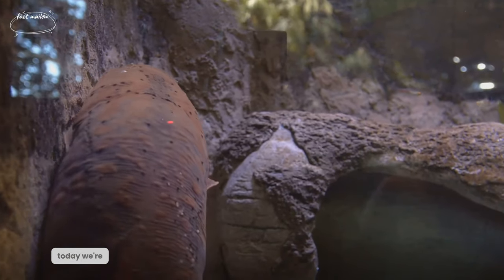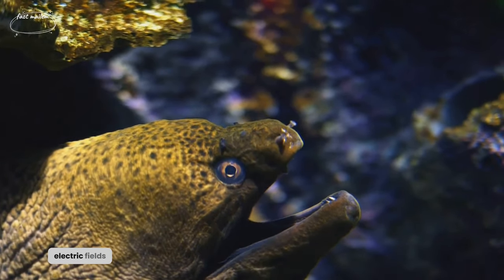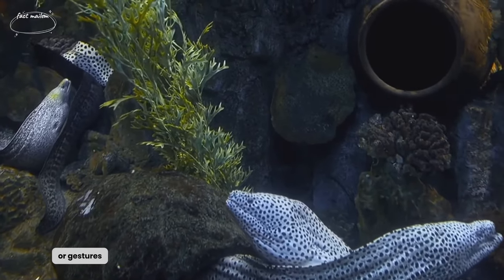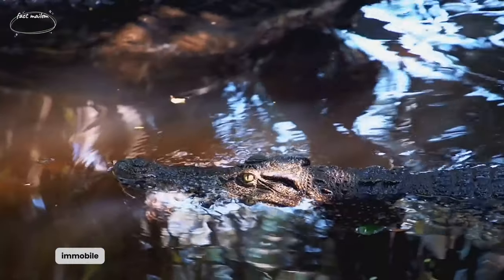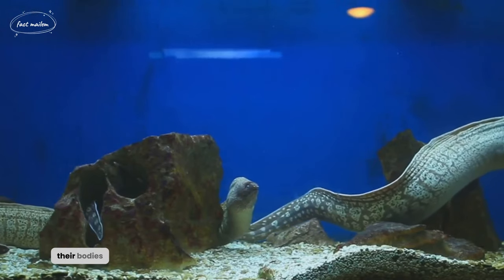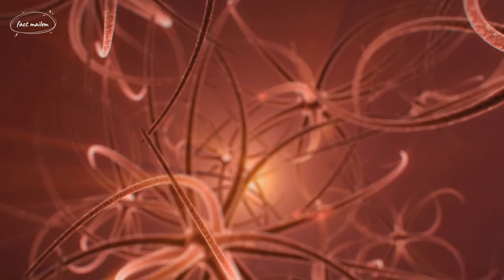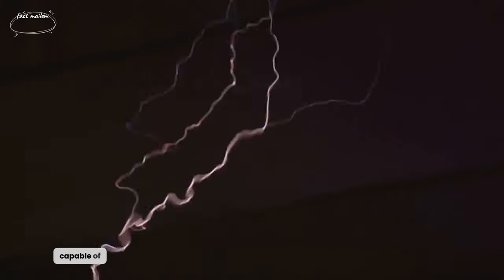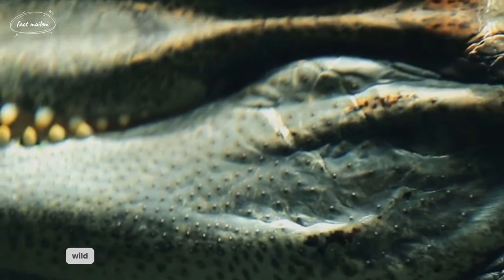"Electrifying Depths: Unveiling the Secrets of the Electric Eel"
Dive into the mesmerizing world of the electric eel with our latest video, "Electrifying Depths: Unveiling the Secrets of the Electric Eel." 🌊⚡️ Join us as we unravel the astonishing talents of these aquatic wonders, exploring how they use electricity for navigation, communication, and hunting.

🔍 **Segments:**
- **Navigation:** Witness the electric eel's ability to create a three-dimensional map of its surroundings in complete darkness.
- **Communication:** Discover the underwater language of electric eels as they use low-voltage pulses to convey messages.
- **Hunting Techniques:** Experience the shockingly effective hunting methods of electric eels, stunning and immobilizing prey with high-voltage discharges.
- **Anatomy Breakdown:** Delve into the anatomy behind the awe-inspiring electric shocks, with specialized electrocytes stacked like batteries.

⚡️ **Fun Fact Break:** Did you know electric eels can generate shocks of up to 600 volts? That's more than five times the voltage of a standard electrical socket!

👍 If you enjoyed this shocking journey into nature's wonders, don't forget to hit the like button, subscribe for more captivating content, and stay tuned for our next adventure into the wild!

Thanks for joining us on this exploration of the extraordinary world of animals. Stay curious, keep exploring, and share the wonder with fellow nature enthusiasts! 🌿🎥